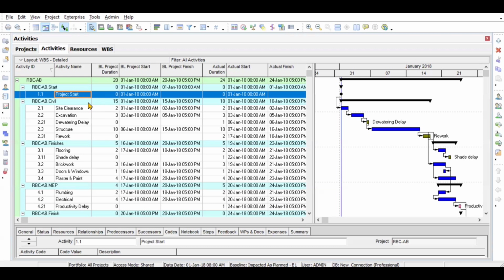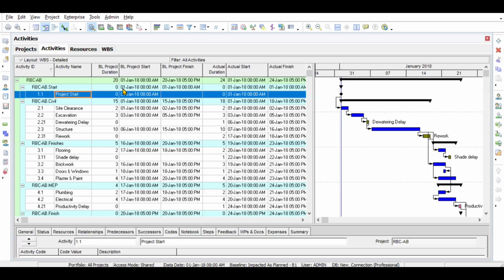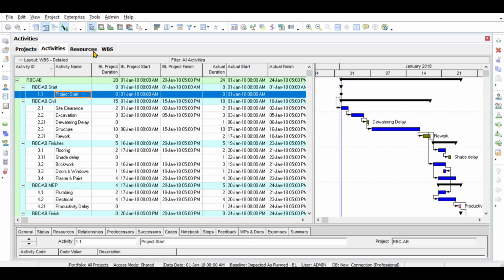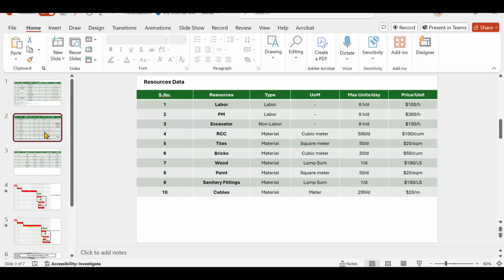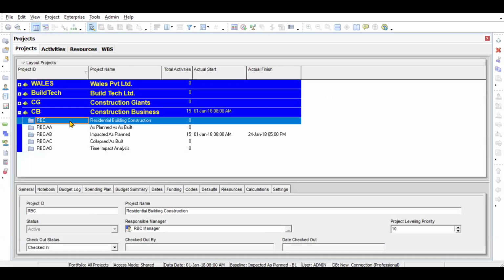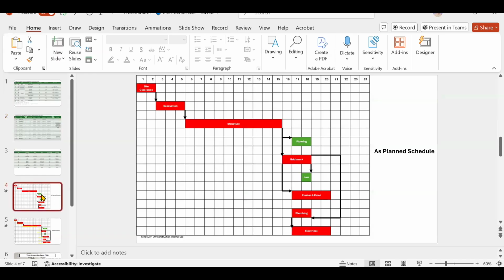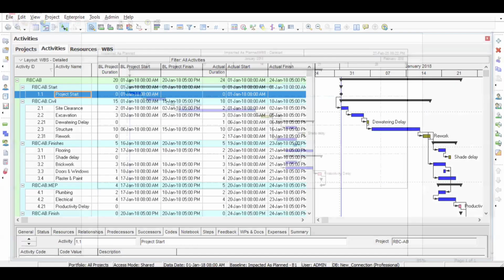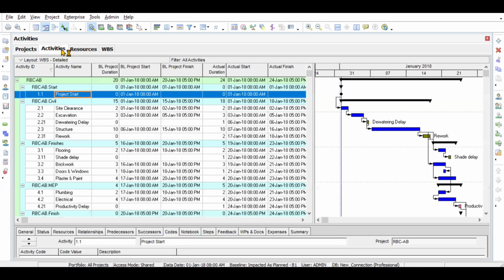1 Delay & Cost Analysis Through Primavera P6 - Course Structure & Introduction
Ignore the tags below -

Primavera P6 in Construction Project Management
Oracle Primavera P6
Scheduling using Primavera P6
Primavera software online tutorial
Primavera P6 lectures online free
Enterprise Project Structure EPS
Organizational Breakdown Structure OBS
Create new project in Primavera P6
Create Work Breakdown Structure WBS in Primavera P6
Reports generation in primavera p6
printing reports in primavera p6
exporting project in primavera p6
importing project in primavera p6
earned value management in primavera p6
gantt chart in primavera p6
work products in primavera p6
tracking progress in p6
updating project status in primavera p6
s curve in primavera p6
resource assignment in primavera p6
roles in primavera p6
difference between roles and resources in priamavera p6
fixed units fixed duration fixed units per time
Microsoft project
primavera p6 in construction
primavera p6 in civil engineering
activities in primavera p6
assigning roles and resources in primavera p6
primavera p6 download and install free
primavera p6 english tamil hindi
primavera p6 interview questions and answers
primavera p6 create new project
primavera p6 tutorial for begineers tamil
primavera p6 malayalam telugu
primavera p6 tracking
oracle primavera p6 download free
primavera p6 complete
Calendars in Primavera P6
Modifying and creating calendars in primavera p6
Global change in primavera p6
Duration of activities changing after assigning calendars solution primavera p6
durations change in primavera p6 after changing calendars
Resource usage profile and labor histogram in primavera p6
evm in primavera p6
eva in primavera p6
resource levelling and overallocation in primavera p6
activity codes in primavera p6
resource codes in primavera p6
group sort filter by in primavera p6
project baselines creation, maintain, assign in primavera p6
delay analysis using primavera p6
primavera p6
primavera p6 civil engineering
p6 project planning
how to update progress in primavera p6
p6
p6 primavera
primavera p6 full tutorial tamil
primavera p6 interview questions & answers
cost loading in primavera p6
primavera p6 complete
p6 schedule
cost analysis using primavera p6
delay analysis in primavera p6
primavera p6 in hindi telugu tamil malayalam andhra english usa uae pakistan india arab qatar saudi arabia civil engineering jobs scheduling and costing msp microsoft project msproject construction civil s curve gantt chart project management software
primavera p6 tutorial for beginners
oracle primavera p6 delay analysis
time impact analysis
TIA
window analysis
impacted as planned
as planned vs as built schedule
collapsed as built
retrospective delay analysis techniques
foresnic delay analysis technique
concurrent delay analysis technique in primavera p6